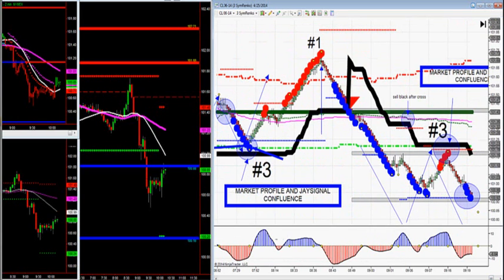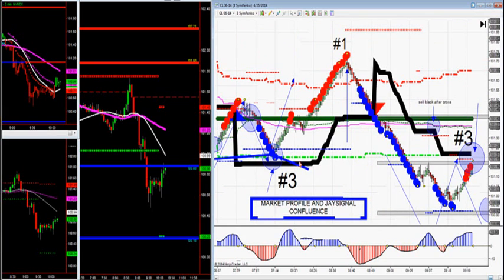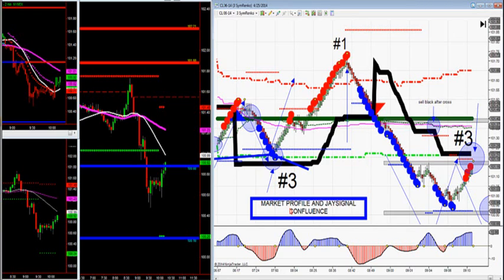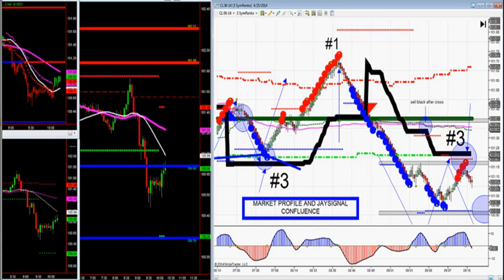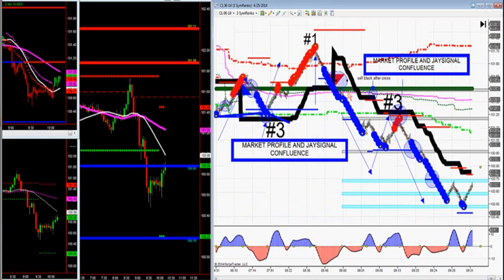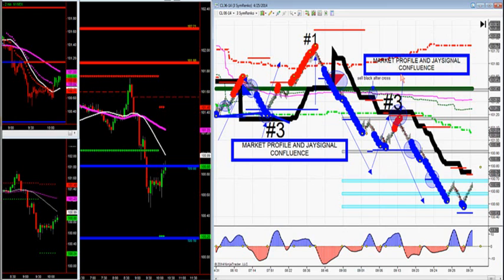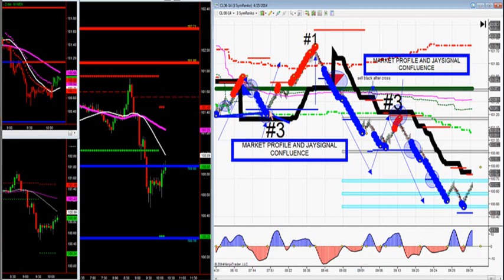4-25-14 Day Trading Futures And Forex with One setup